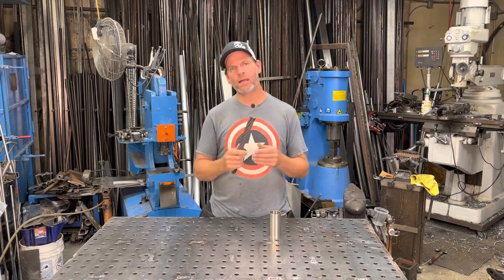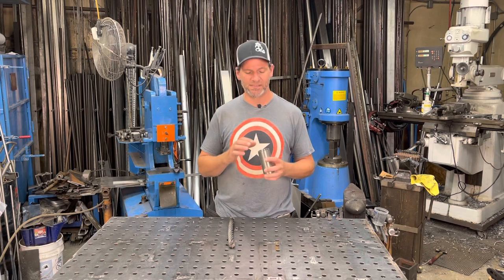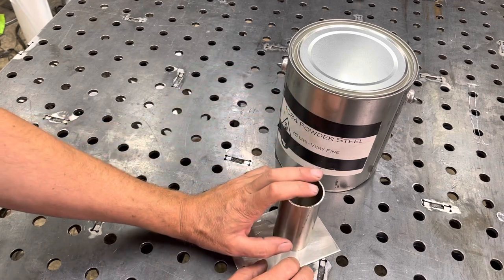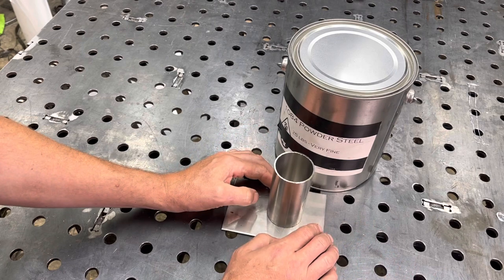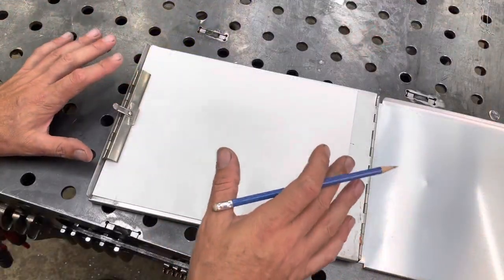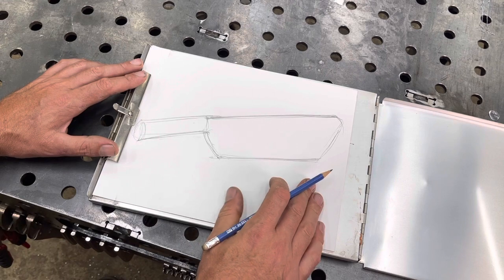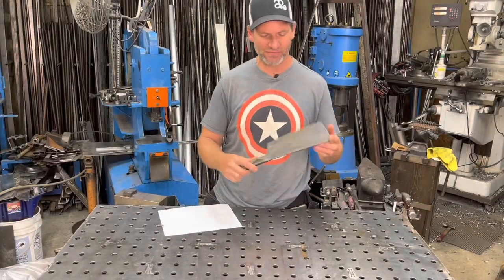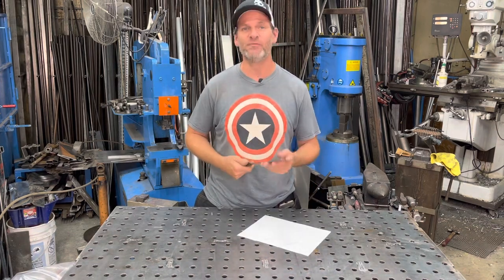HOW TO MAKE CABLE DAMASCUS!!! CANISTER STYLE!